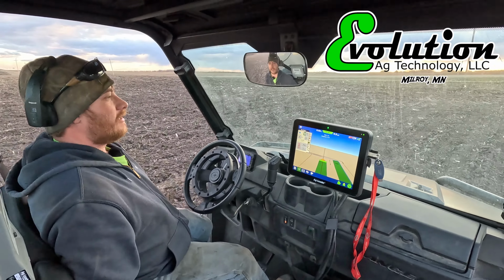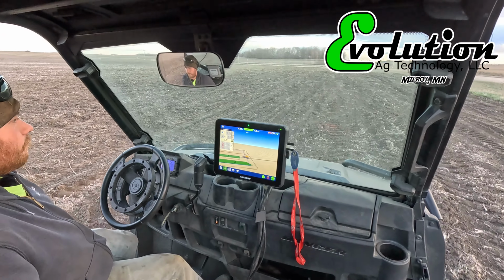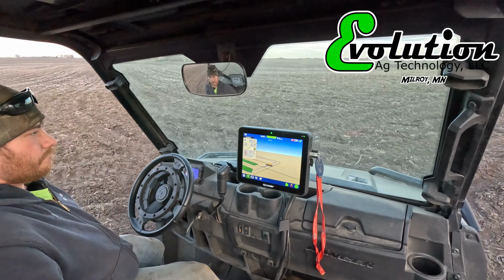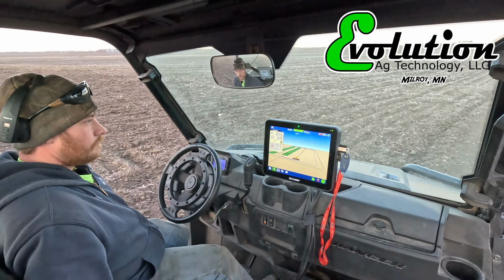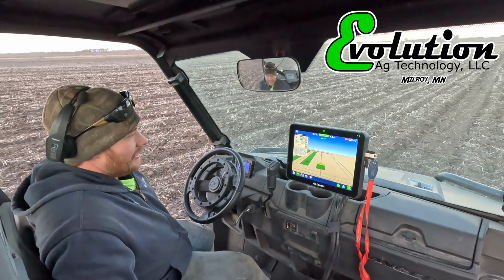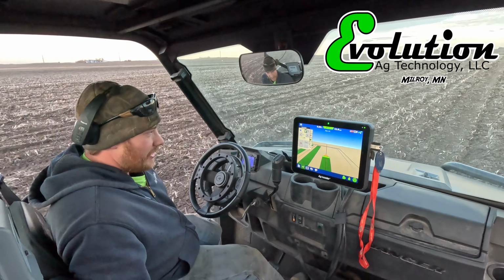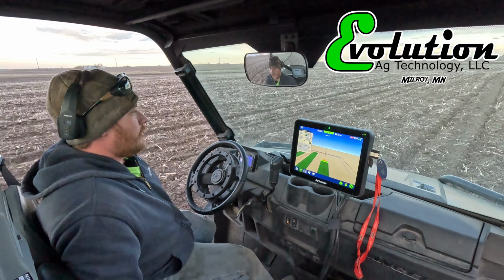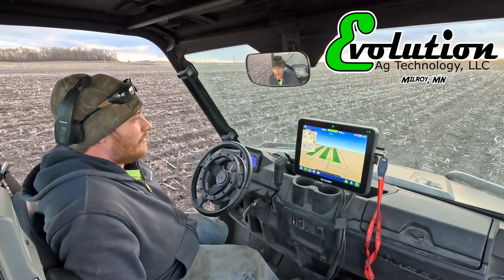Ag Leader TurnPath Demo - Evolution Ag Technology, LLC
Check out this quick TurnPath video with Nick from Evolution Ag Technology, LLC!